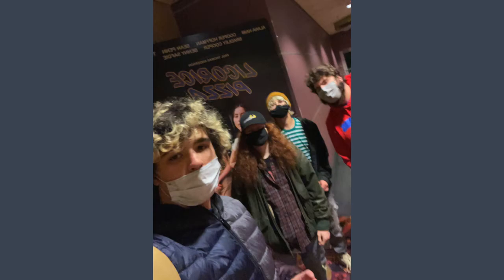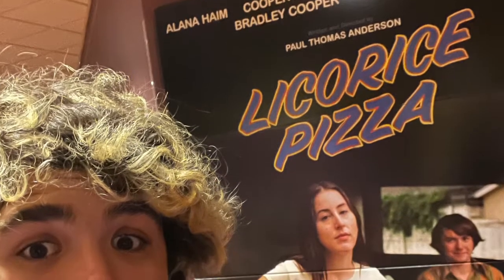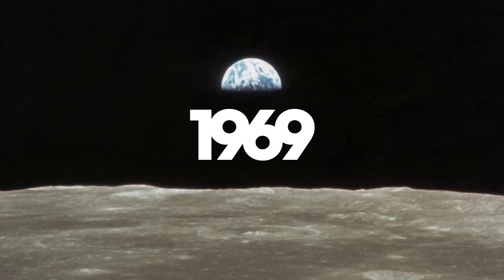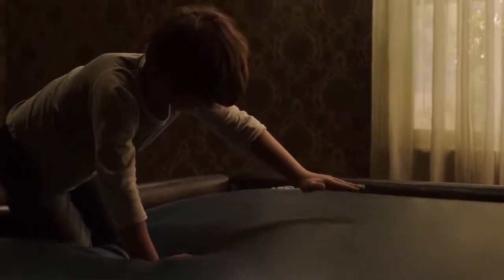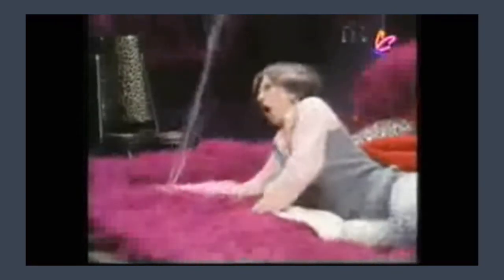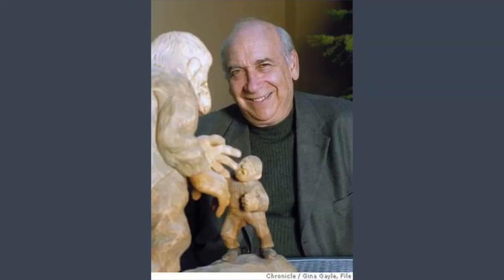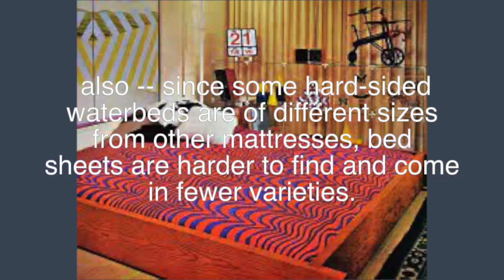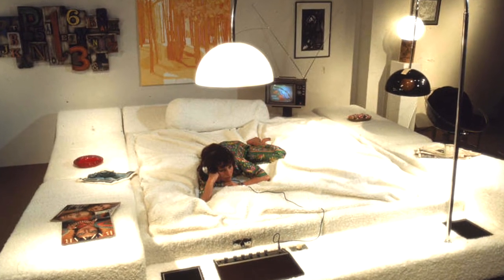the water bed: a history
My first video of the New Year is all about waterbeds. Thank Licorice Pizza for that. Happy 2022 y'all!

The music in this video is not mine. No infringement intended.